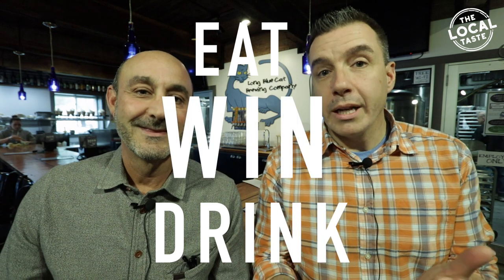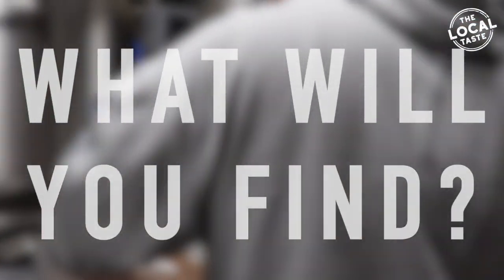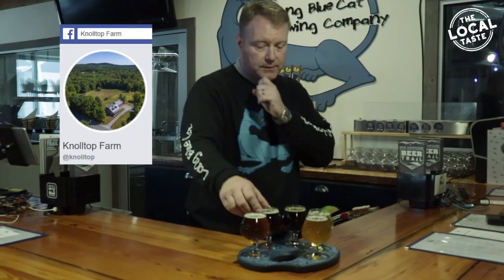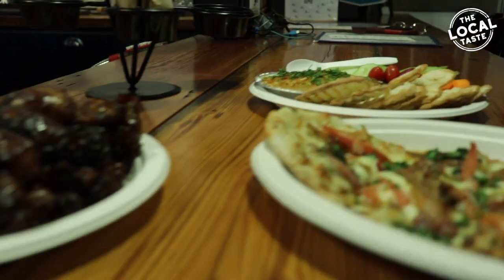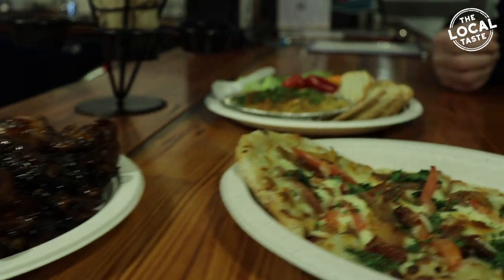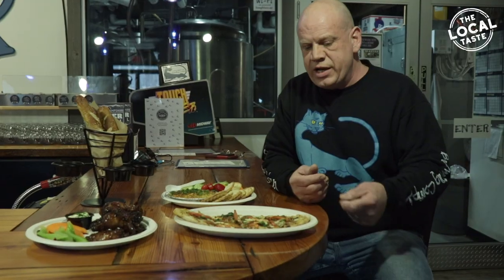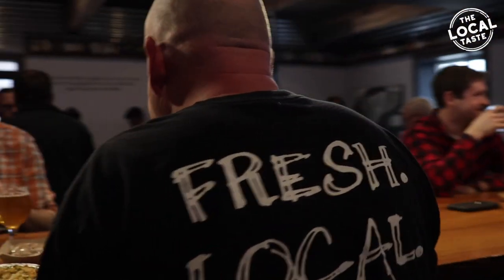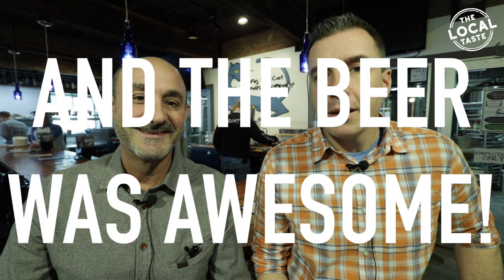The Local Taste - Episode 2 - The Long Blue Cat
Mike and TJ visit the boys at The Long Blue Cat Brewing Co.
A very fun brewpub with excellent beer and food made with local ingredients.